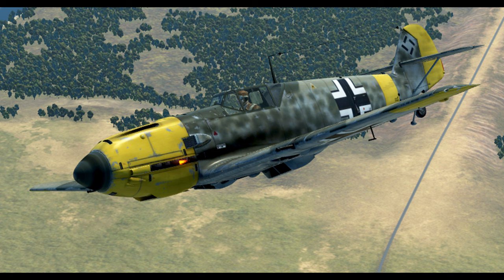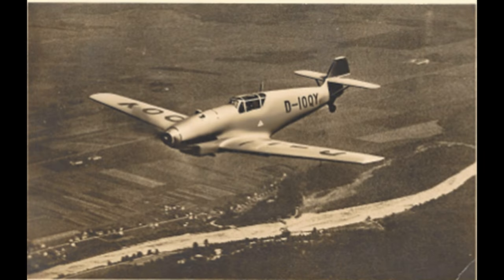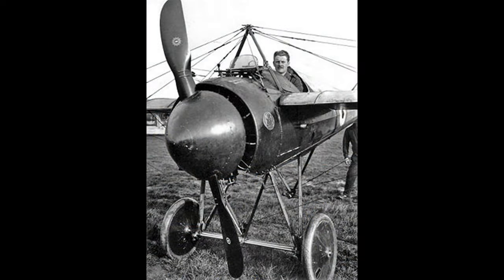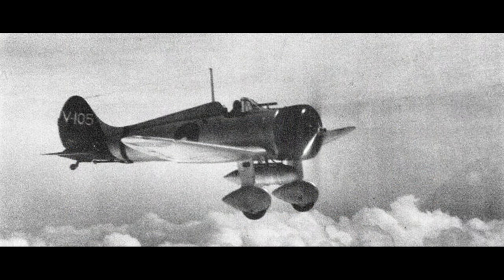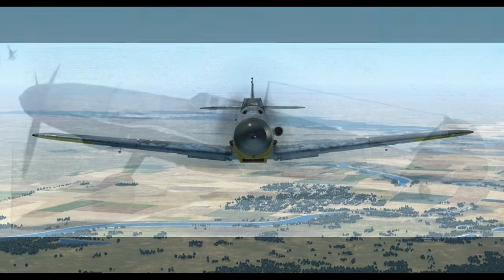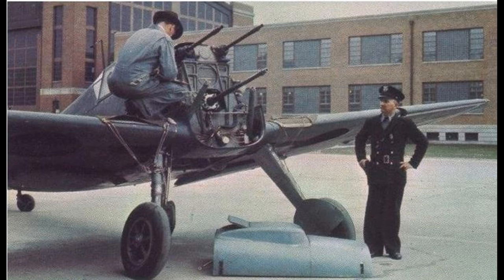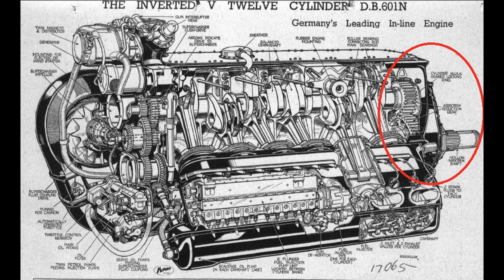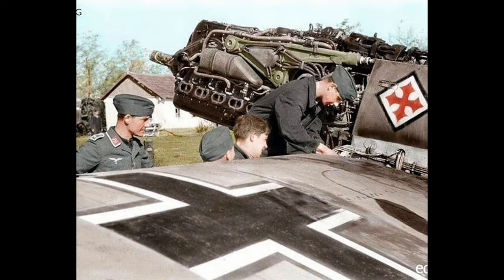Why an INVERTED V-12? PART 2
The comment section of my previous video on this subject brought up some interesting questions. I decided to make this video to address them.

There seems to be a lot of discussion around machine gun placement, fuel injection vs. carbs, the cannon firing through the propeller spinner, and prop clearance, so I'll address all of these things.